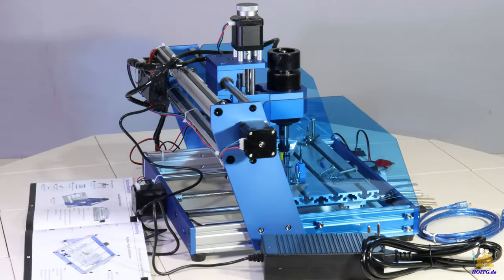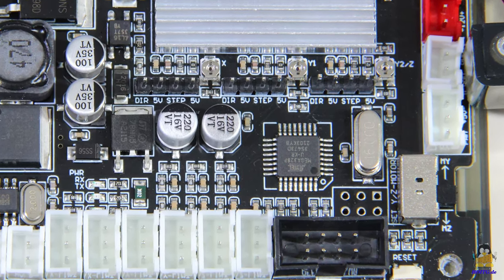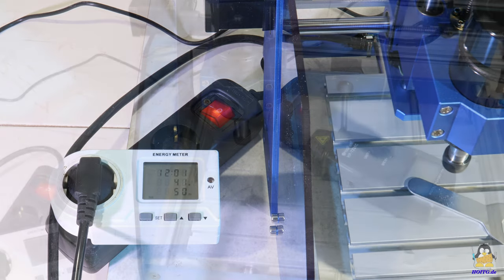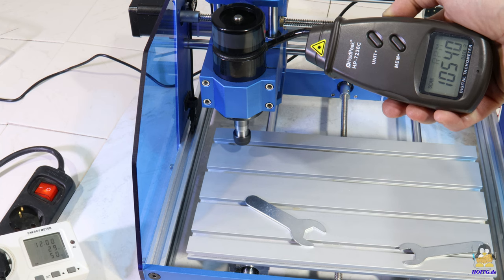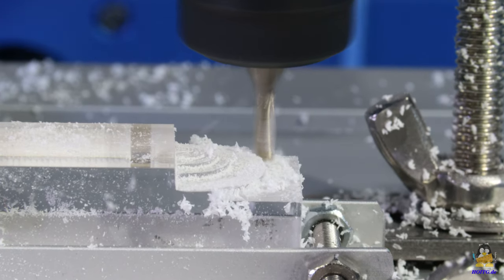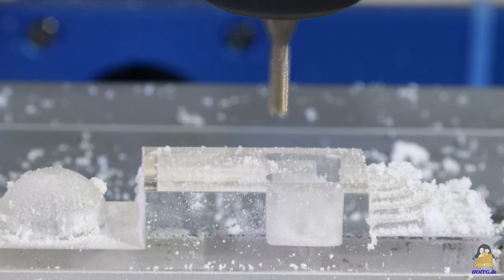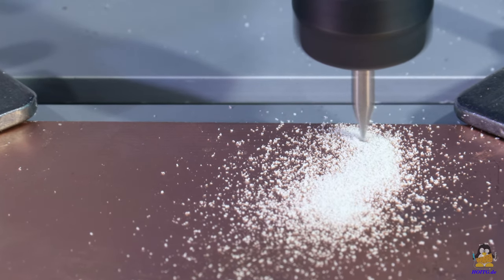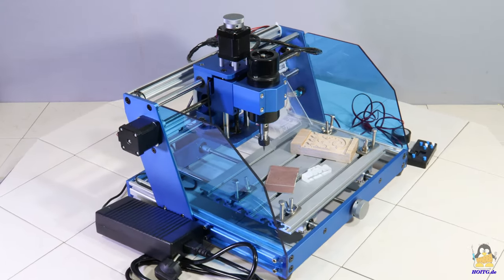CNC 3018 Pro Max from Mostics: Introduction and tests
With "How Open Is This Gadget" I have started a new YouTube channel.
I would like to create a clear separation between my work as a tinkerer and teacher and the curious squirrel in me who wants to get a paw on and test new devices

Comments on this video will be answered on my new channel only, not on HomoFaciens! That avoids having to maintain two different threads of discussion.

I will reduce such reviews on HomoFaciens in the future, should a sufficient number of users become active on my new channel.

Table Of Contents:
00:00 Introduction
01:48 Control
02:40 Technical data
03:56 Milling Beech wood
05:29 Acrylic plastic
09:32 Isolation milling PCB
11:00 Conclusion